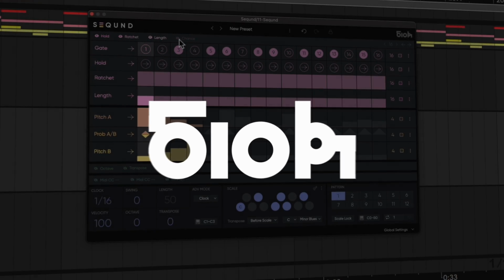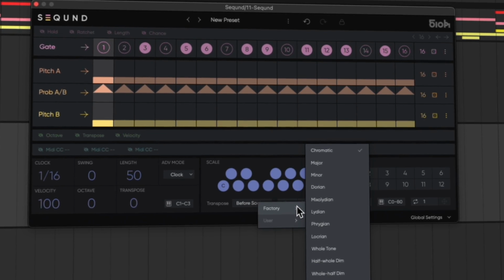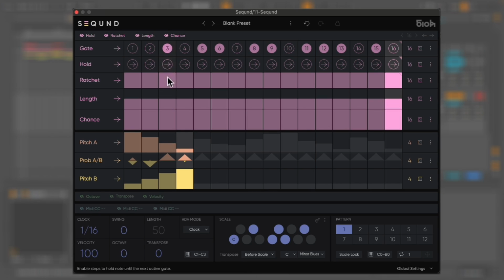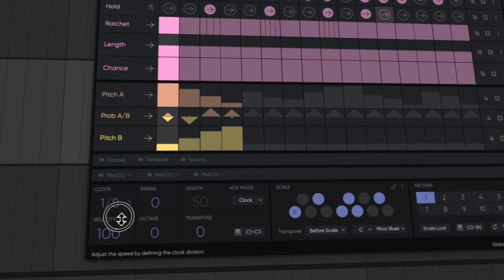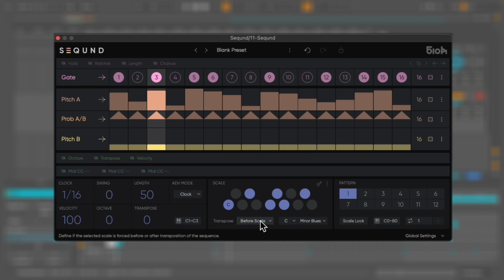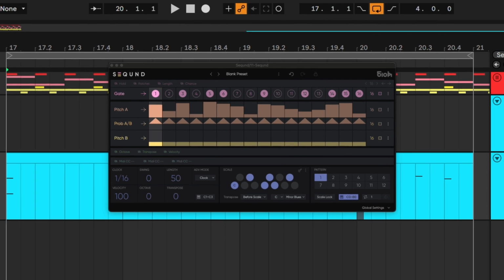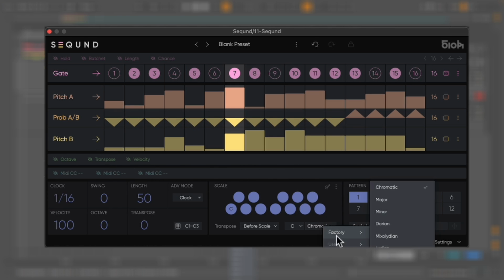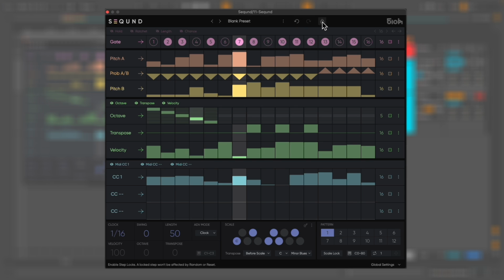The Best Sequencer for Music Production (2024)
VERSION 1.5.6 NOW AVAILABLE! Apart from improving the user interface, we have added a few exciting features improving the workflow, the logic and the creativity.
New Ratchet lane
General Step Amount
General Step Shift
New MIDI advance Mode
Fit to Chromatic is now integrated when selecting the Chromatic Scale from another scale, allowing to maintain the same sequence and enabling all the notes.
Step Lock: Preserve the settings of specific steps in your sequences even when using the
randomize and reset functions.
What happens when you take the best elements from Alexkid's MaxforLive Sequencers and want to share them with the rest of the DAW world? SEQUND is the answer, and now the best of the Alexkid M4L devices are now available for all main DAWs. Combining the favourite features from the polyrhythmic sequencers into one single AU/VST plug-in, and then added some more… The result? A unique and powerful tool…